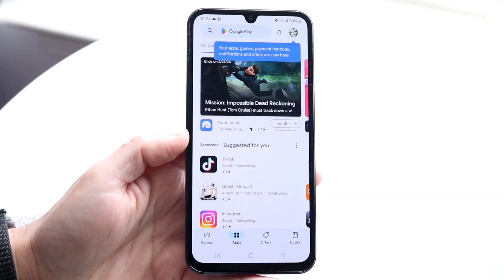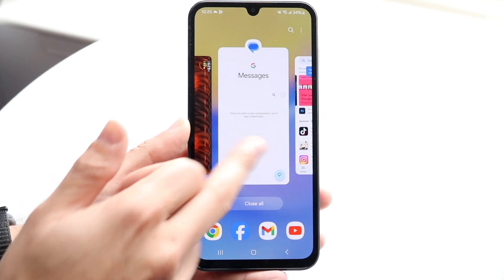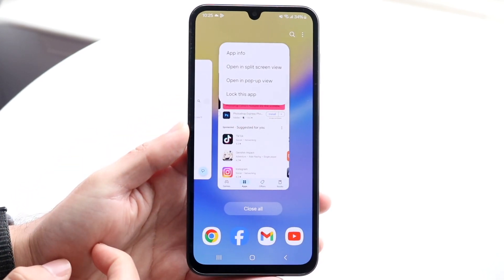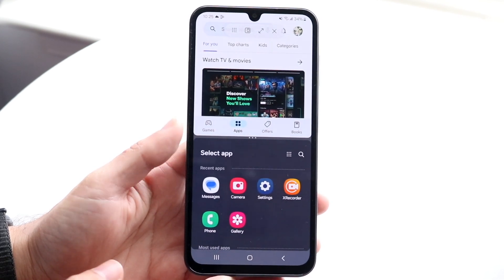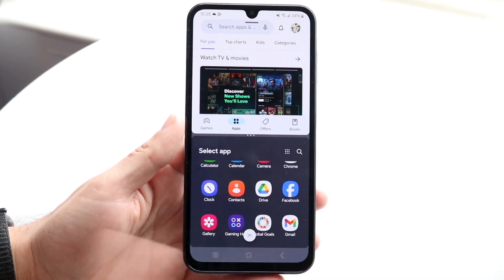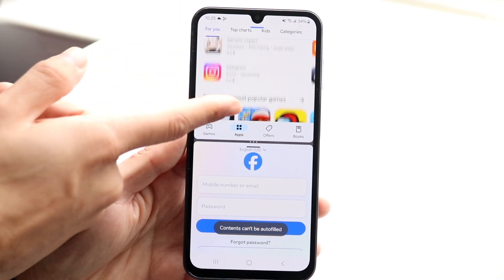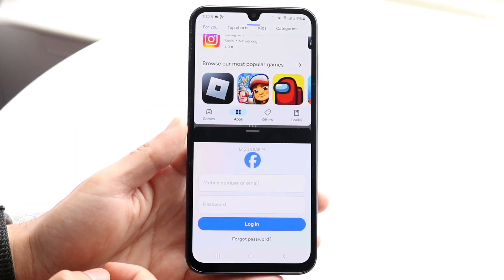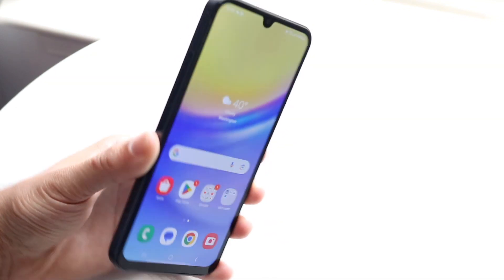How To Split Screen Multitask On Samsung Galaxy A15!